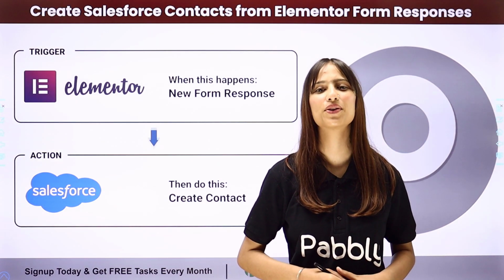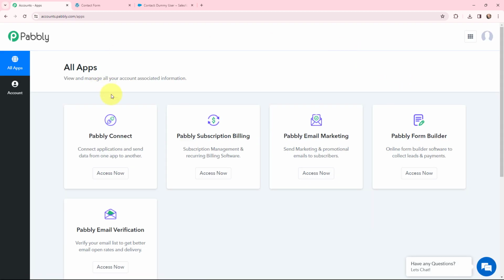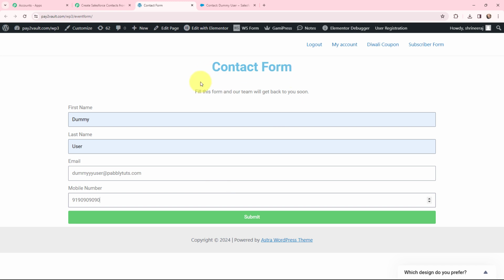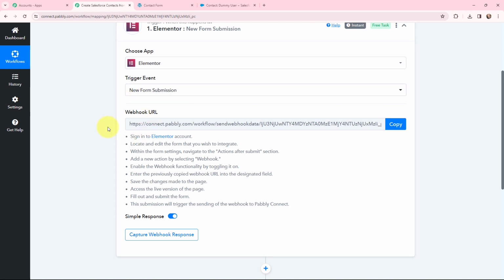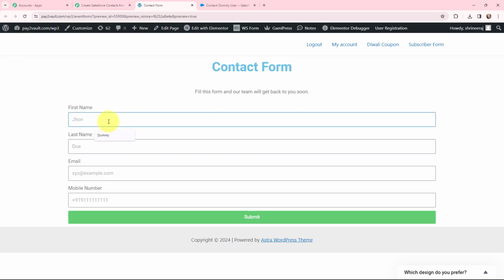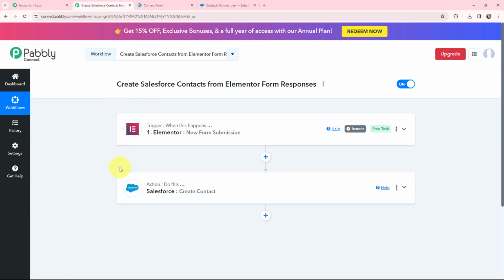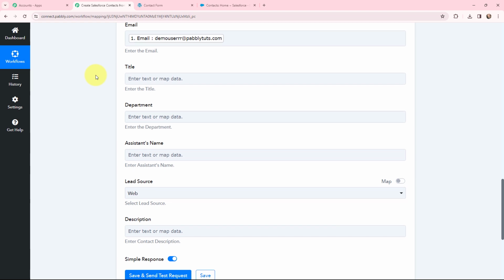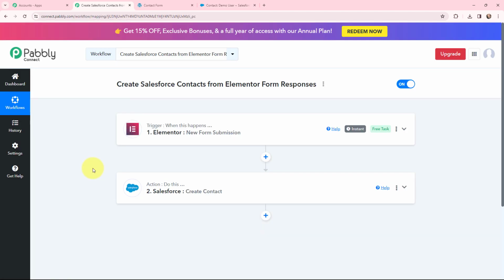Elementor Salesforce Integration | Create Salesforce Contacts from Elementor Form Responses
In this tutorial, we'll walk you through the process of integrating Elementor forms with Salesforce, enabling you to automatically create Salesforce contacts from Elementor form submissions. This seamless integration streamlines your lead management process, ensuring that all leads captured through Elementor forms are promptly added to your Salesforce CRM for further nurturing and follow-up.

📦 Key Highlights:

Effortless Lead Capture: Automatically sync leads from Elementor forms to Salesforce without manual data entry, ensuring no lead falls through the cracks.

Real-Time Updates: Keep your Salesforce CRM up-to-date with the latest leads captured through Elementor forms in real-time, enabling timely follow-up and engagement.

Streamlined Workflow: Eliminate the need for manual data export/import processes, saving time and reducing the risk of data entry errors.

1. Automation: Pabbly Connect offers automation capabilities that can help you automate mundane and repetitive tasks. This allows you to save time, money and resources.

2. Integration: Pabbly Connect provides a wide range of integrations so that you can connect different web services with each other. This helps you to create smarter workflow processes and make your business more efficient.

3. Security: Pabbly Connect takes security seriously and provides an industry-standard security system to protect your data and applications.

4. Scalability: Pabbly Connect is highly scalable and allows you to easily add new applications and services to your workflow.

 5. Cost-effective: Pabbly Connect is cost-effective and provides plans for different business sizes.